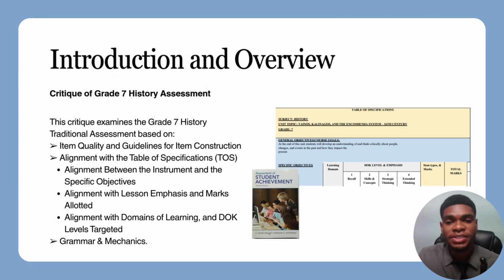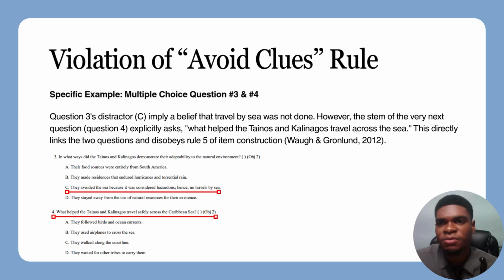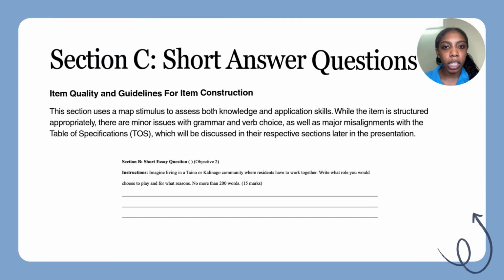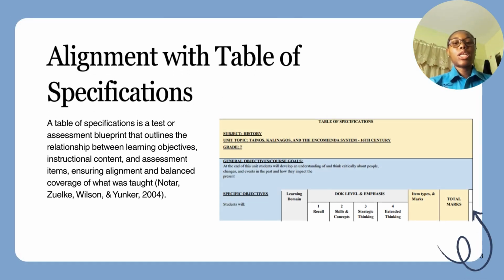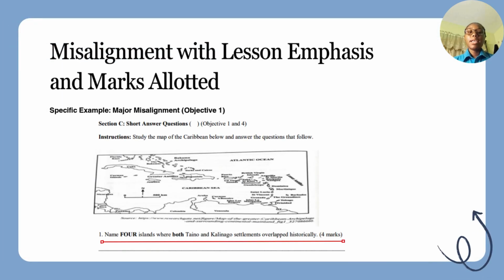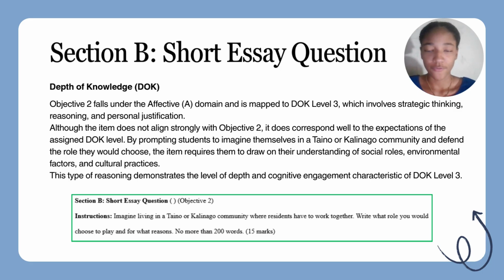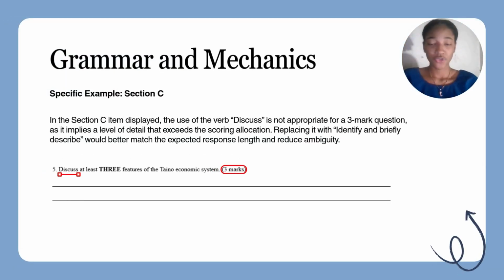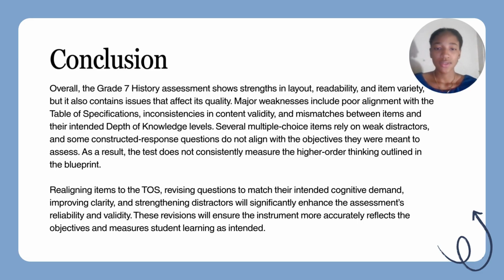A Detailed Critique of a Grade 7 History Traditional Assessment